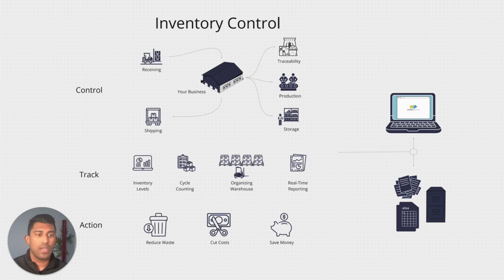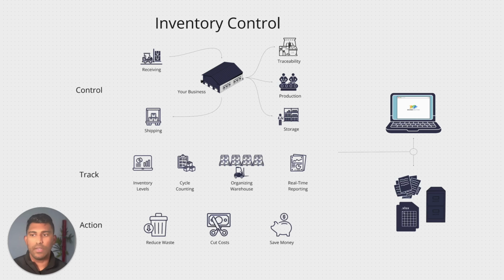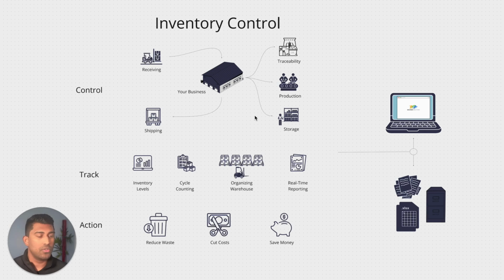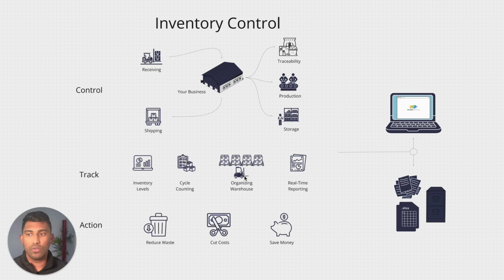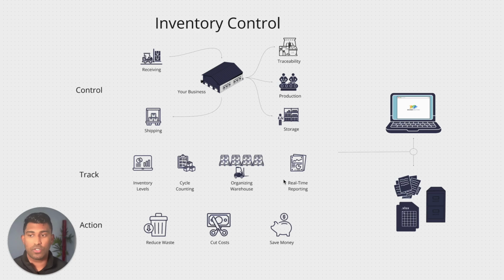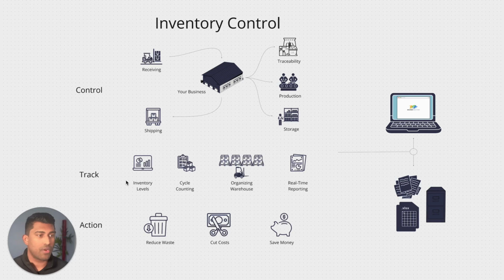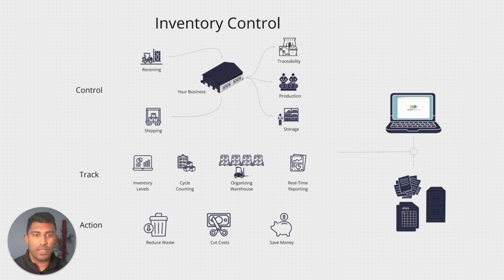What is Inventory Control? - Mini-Webinar Fridays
Hi my name is Brahm. I am the Founder & CEO of Brahmin Solutions.

Welcome to my mini-webinar on inventory control! Whether you're a small business owner, inventory manager, or just curious about managing stock efficiently, this session breaks it all down step by step.

You'll learn:
✅ What inventory control is and why it’s essential
✅ A simple workflow to manage your stock from receiving to shipping
✅ Pro tips for avoiding stockouts, reducing waste, and cutting costs
✅ How to save time with automation and real-time reporting

Struggling with manual processes or outdated spreadsheets? Discover how tools like Brahmin Solutions can transform your inventory management and help your business thrive.

🎥 Watch now and take the first step toward mastering inventory control!